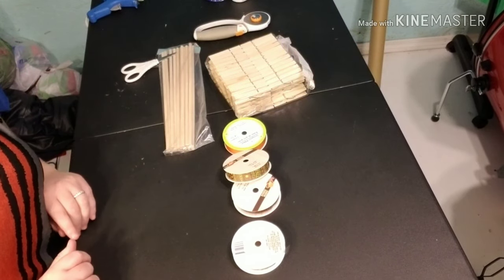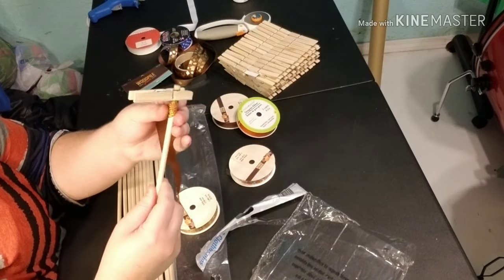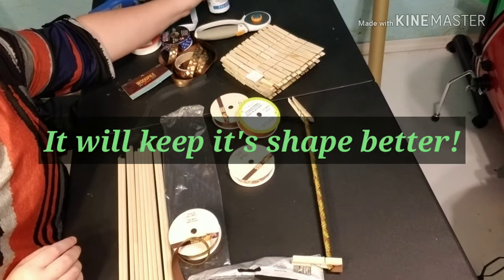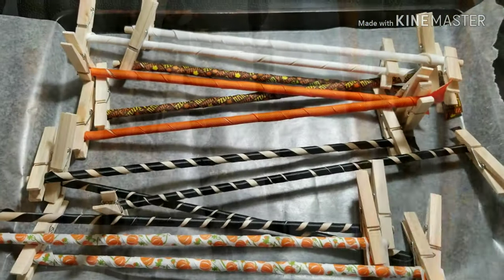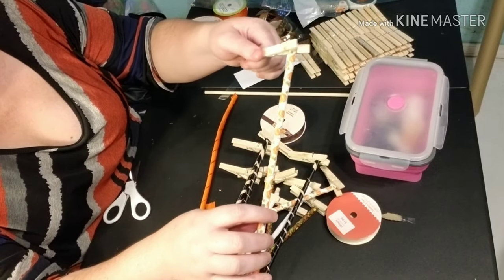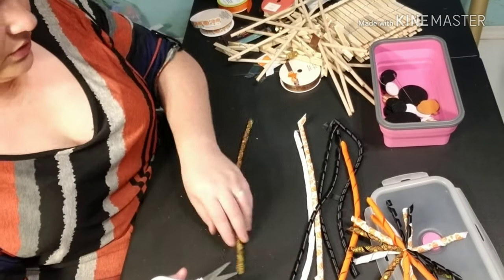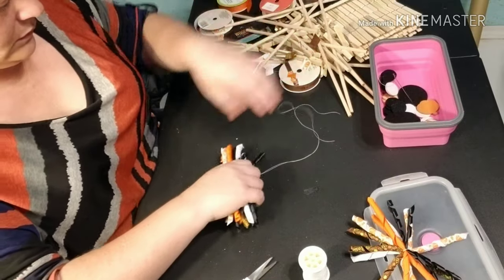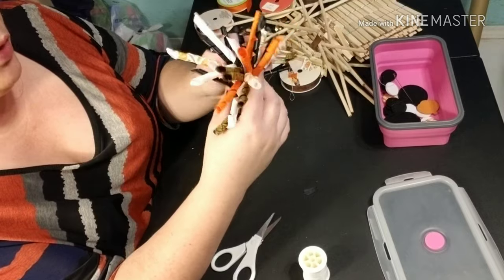Fall Korker Bow Tutorial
Place finished dowels on a cookie sheet. If you are using an old cookie sheet as I have, then line the cookie sheet with foil or wax paper to keep your ribbon clean. Pre-heat your oven to 275 and put cookie sheet in the oven and bake for 25 minutes